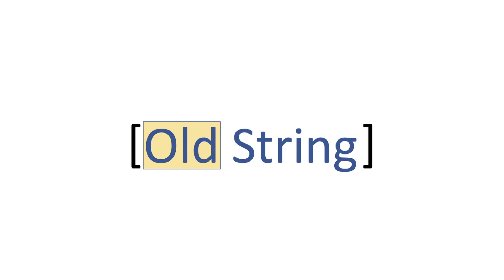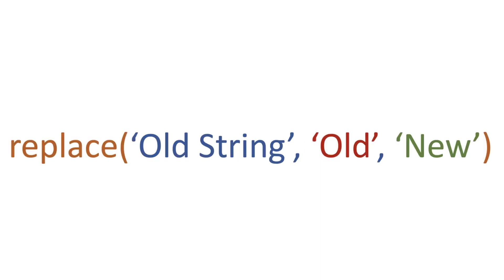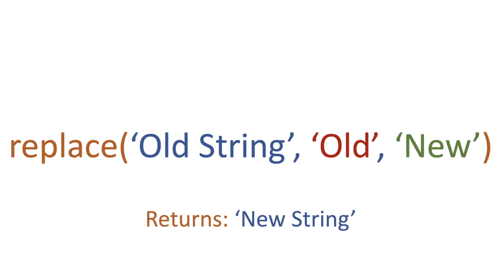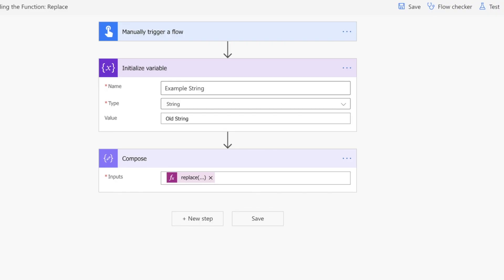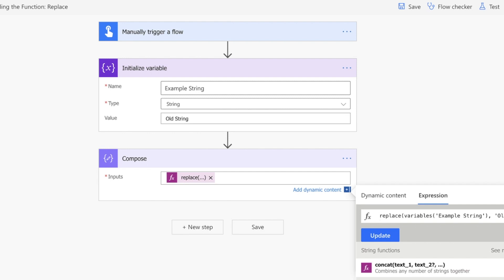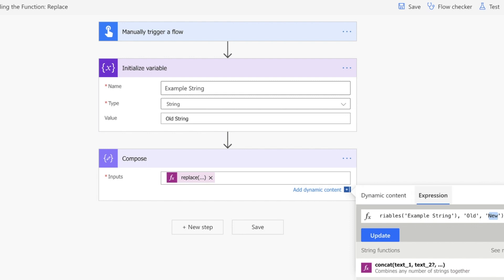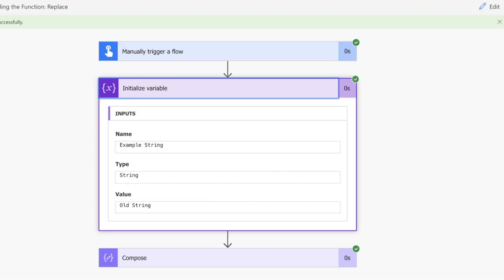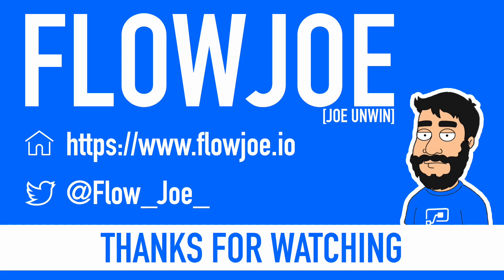Replace Function / Expression | Power Automate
This is a video to show you how to use the replace function within Power Automate (and Logic Apps!).